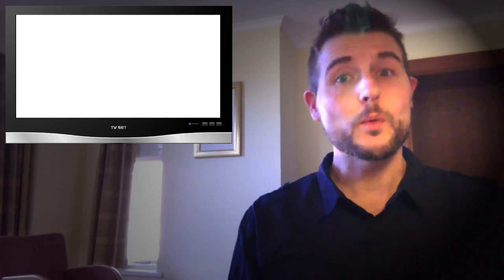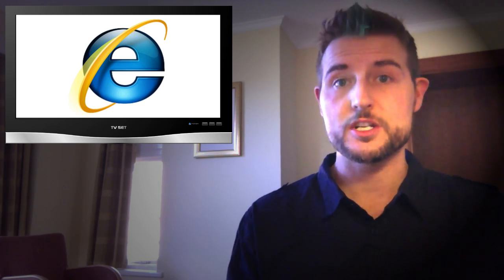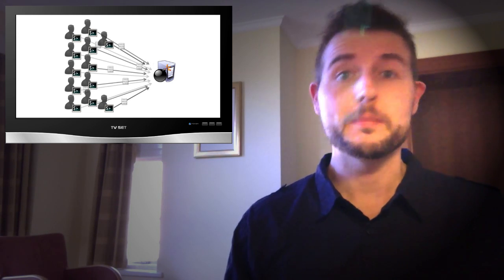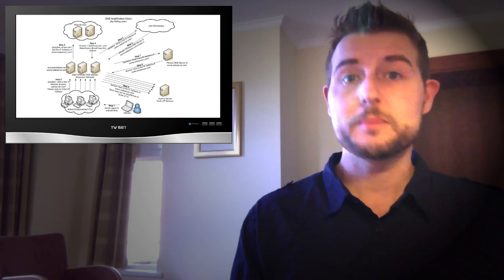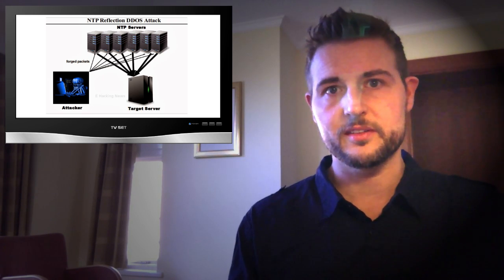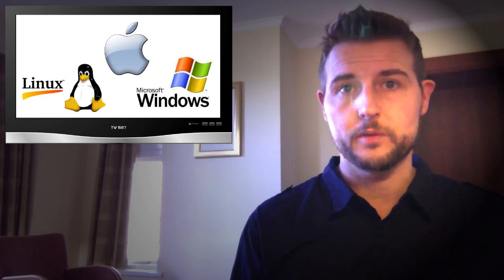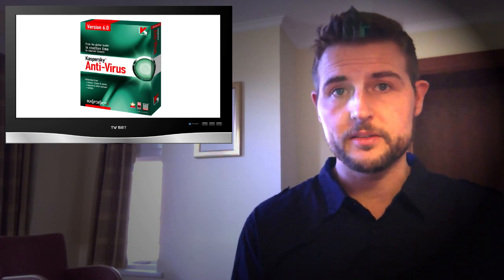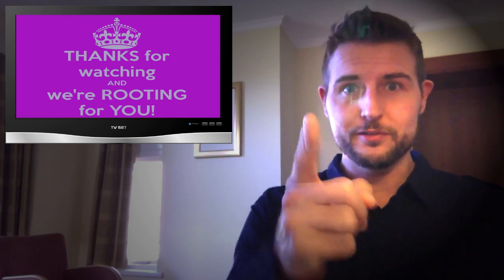The Mask APT Campaign- WSWiR Episode 95